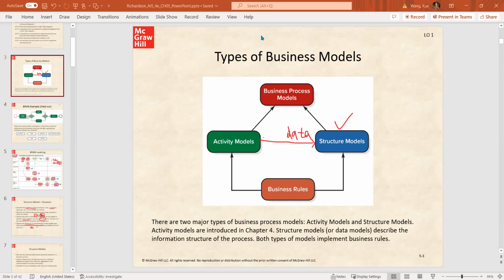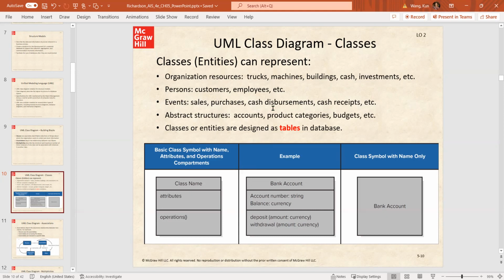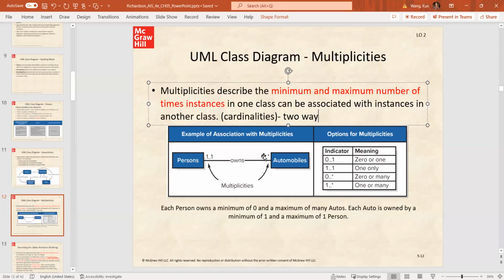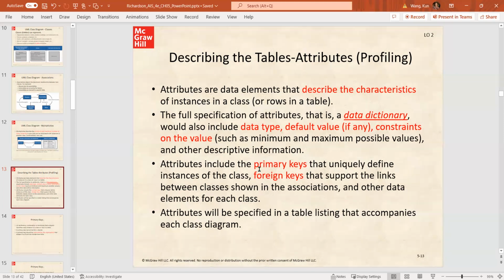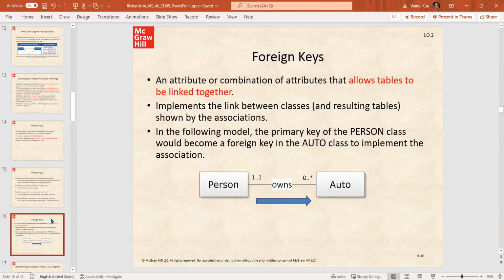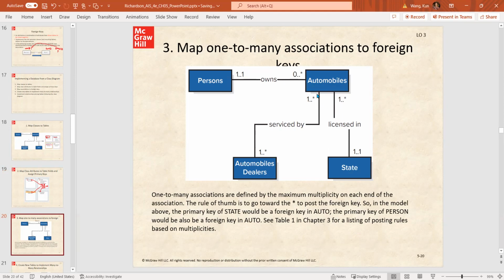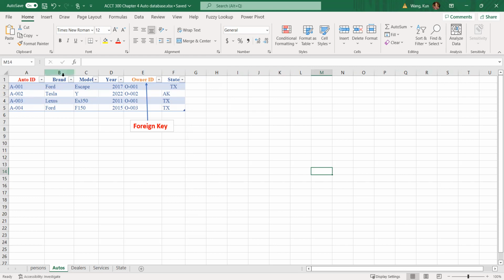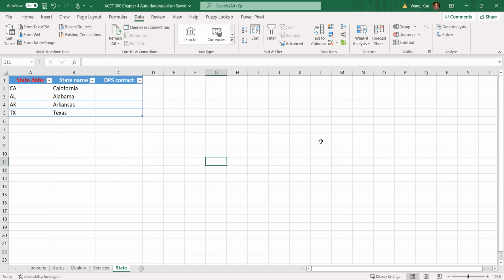Chapter 5 part 2